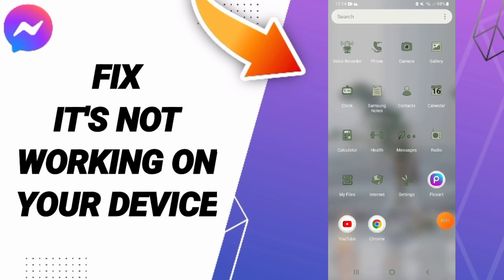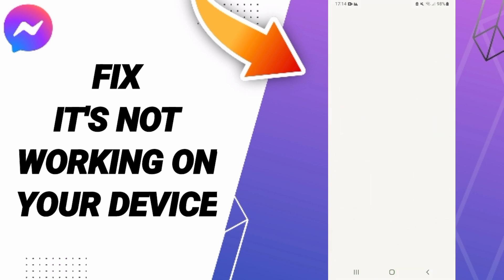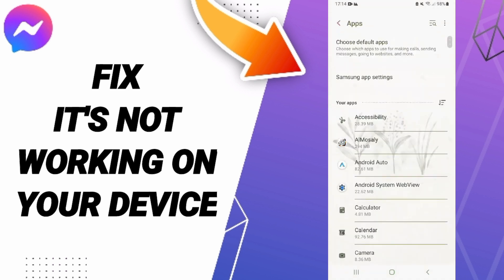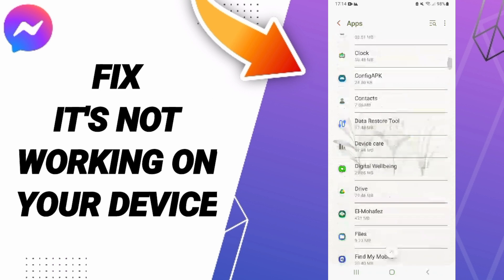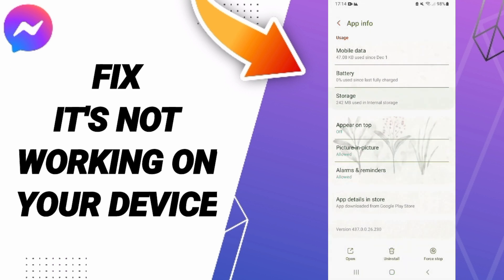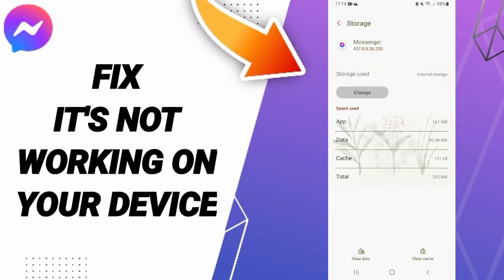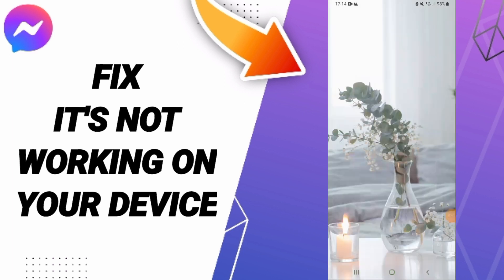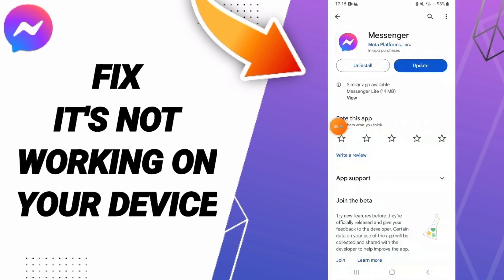How To Fix It's Not Working On Your Device On Messenger App 2024